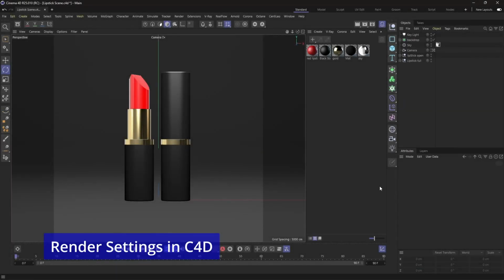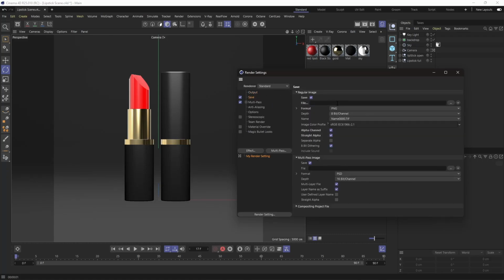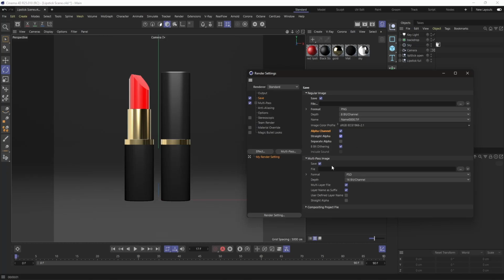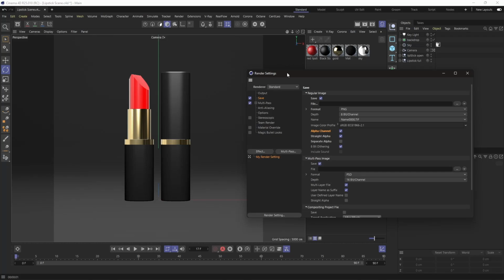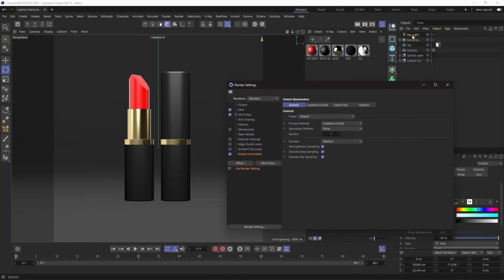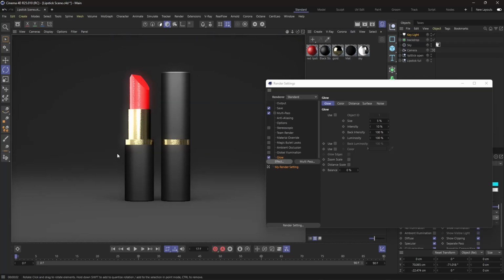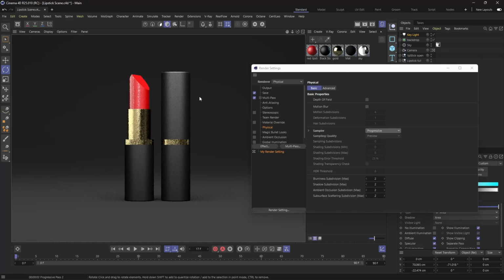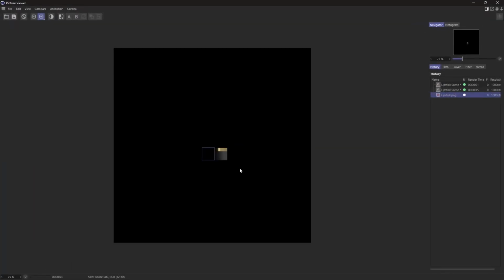39 render settings in c4d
Welcome to this cinema 4D tutorial! in today's video, we'll walk you through the render settings in cinema 4D. Whether you're a beginner or looking to level up your skills, this tutorial is packed with useful tips, tricks, and techniques to help you master cinema 4D and enhance your 3D projects.